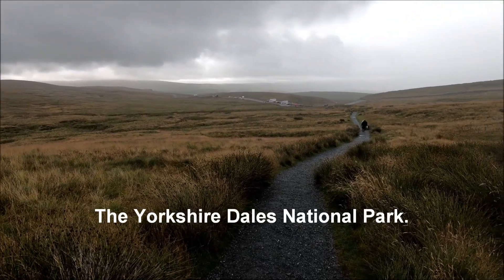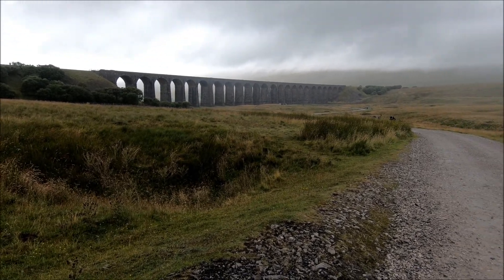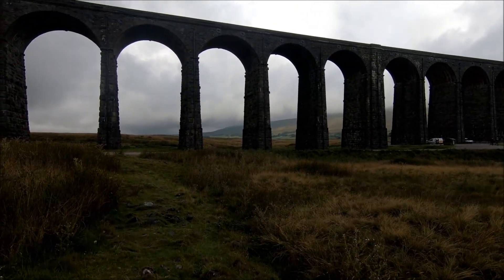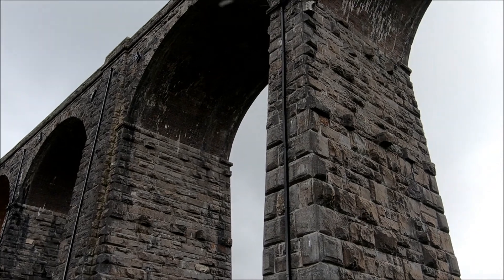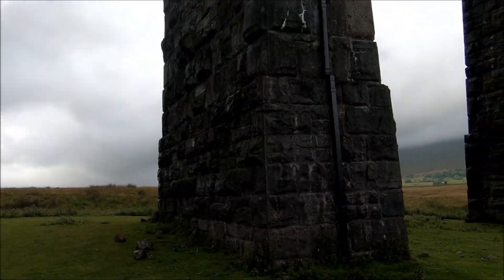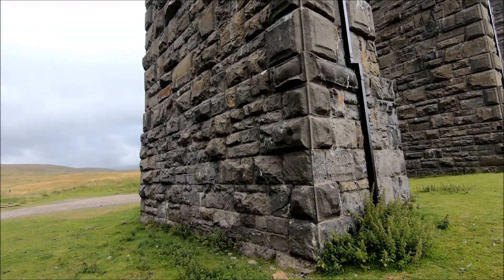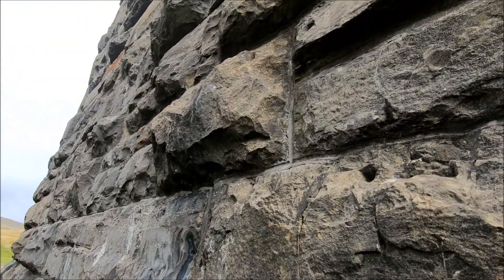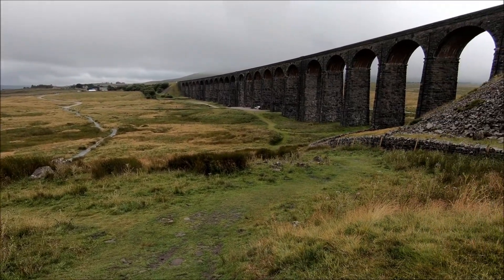The Ribbleshead Viaduct, Yorkshire Dales national Park, UK.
A look at the impressive Ribbleshead Viaduct on an overcast and wet August day in the Yorkshire Dales.

GPS for car park:  54.20891,-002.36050